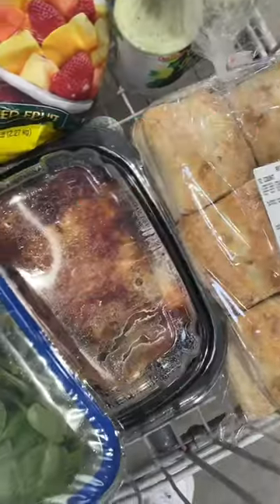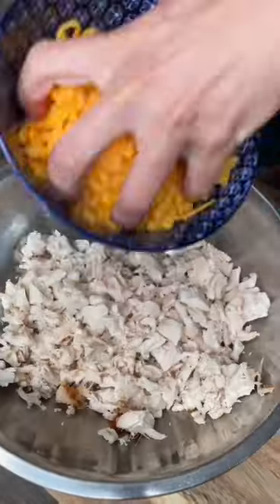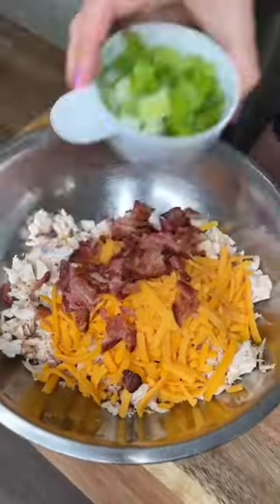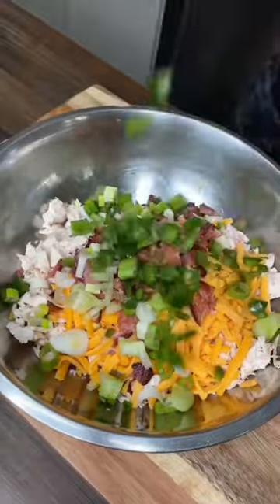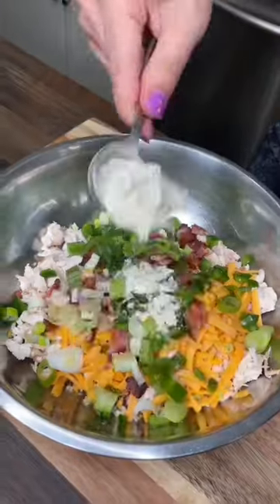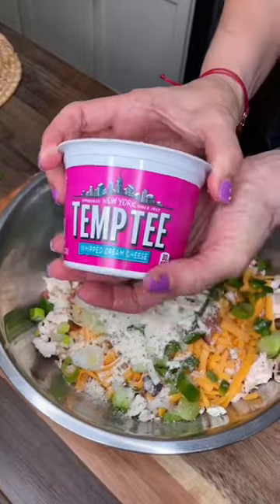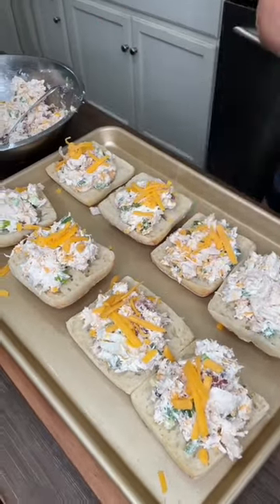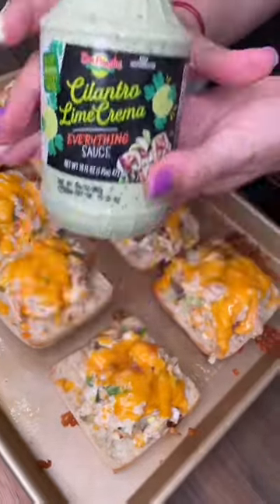COSTCO | $4.99 Rotisserie Chicken meal idea! 🐔